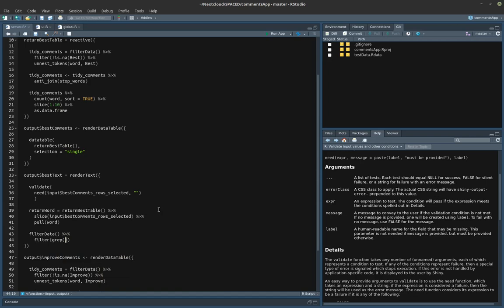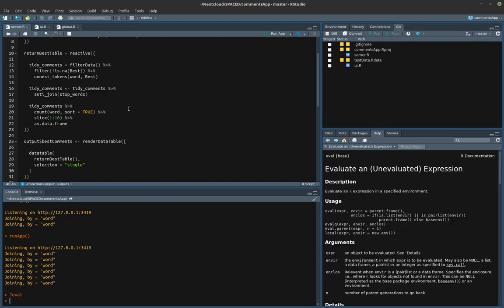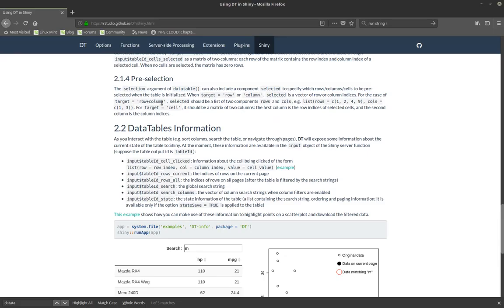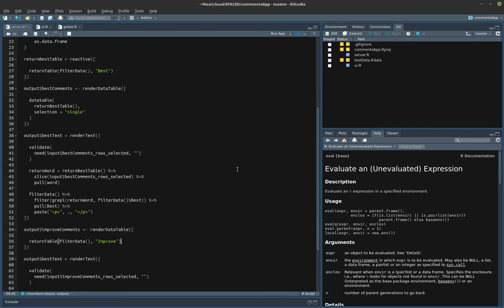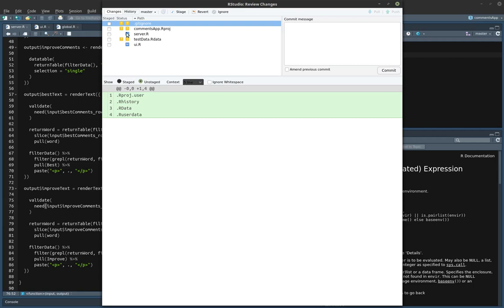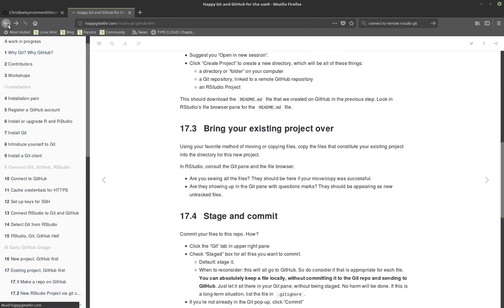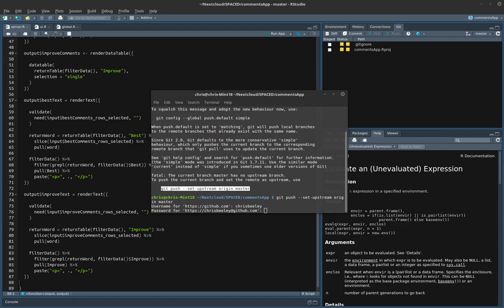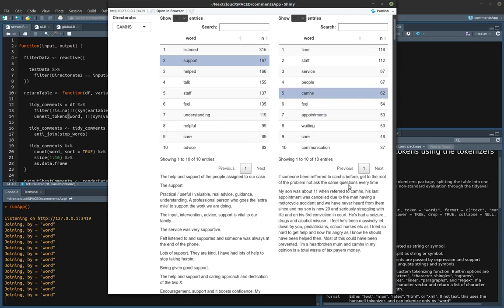Live coding Shiny app part III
Me live coding a Shiny app.

Watch the other ones first, obviously